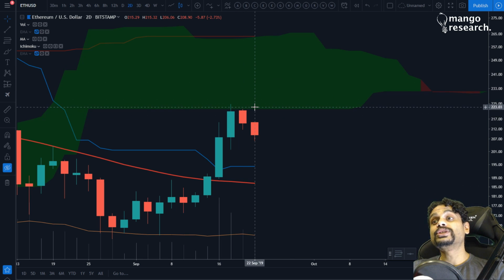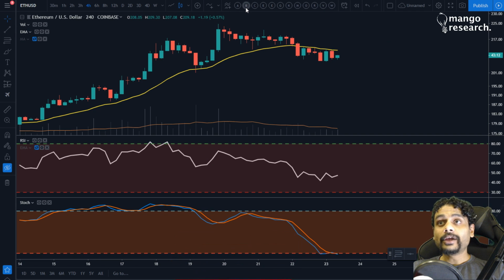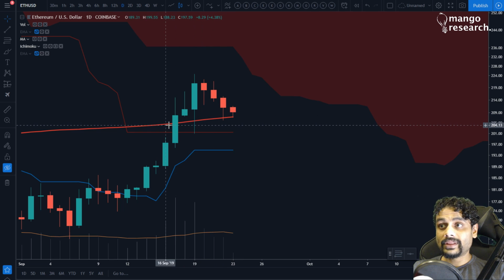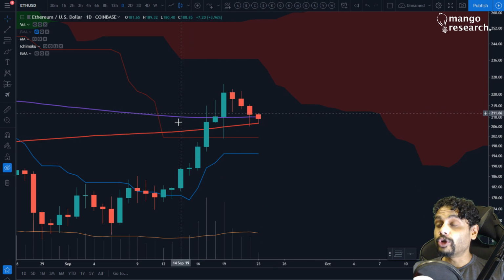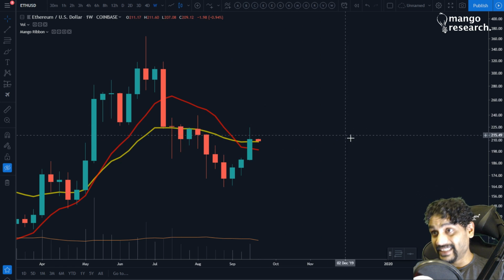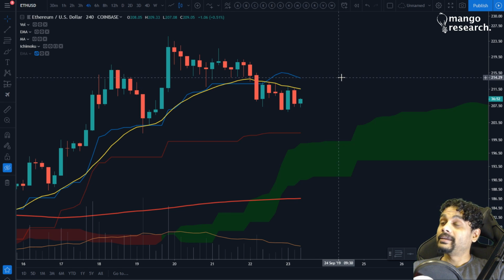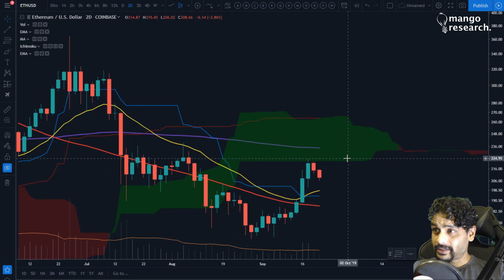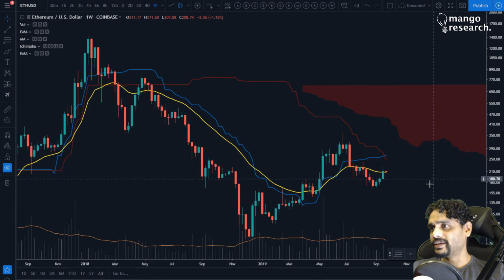📌ETH: New Week New PUMP?! | Ethereum Price Analysis | ETH Price Prediction September 2019🏮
📌Join Mango On Telegram!

July 2019 Bitcoin Price Prediction Analysis | BTC Forecast